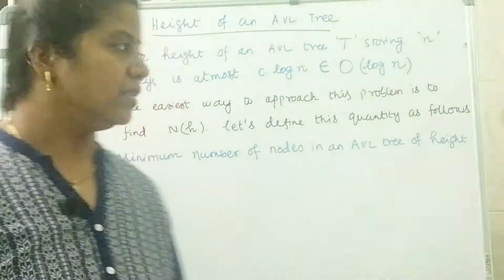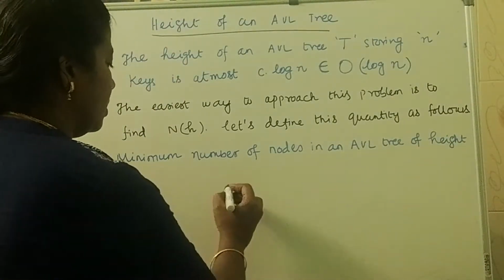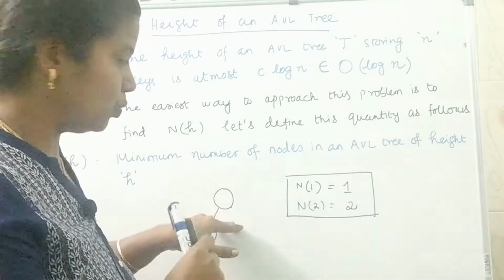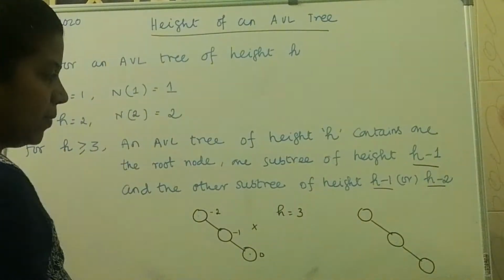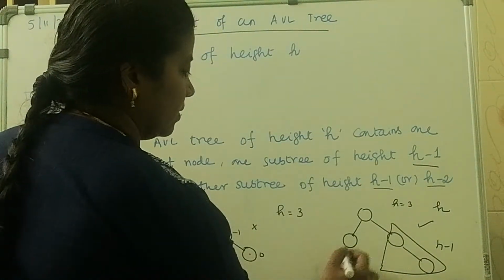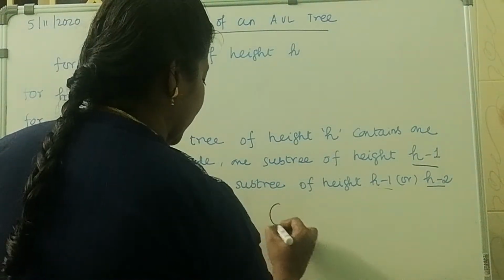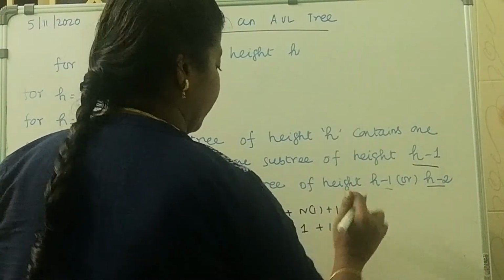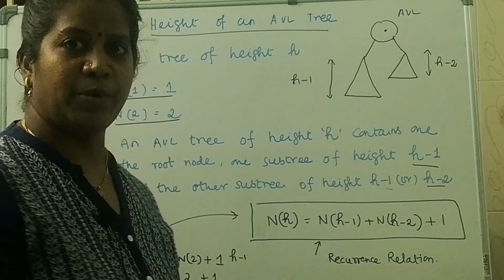2.1 Height of AVL tree is O(log n)